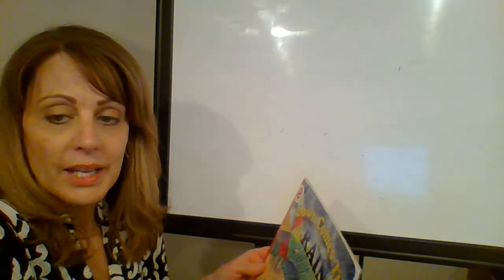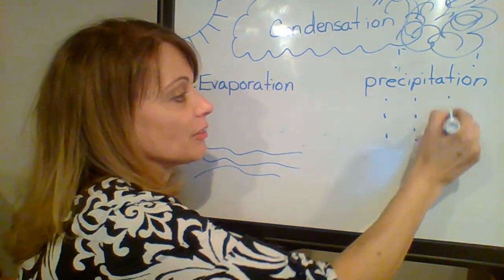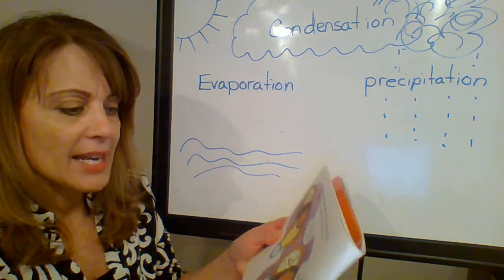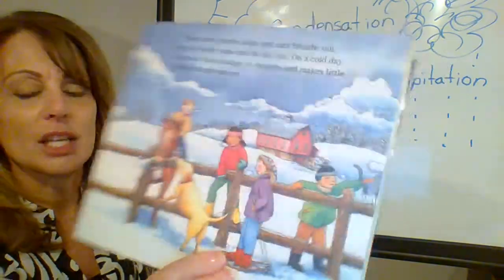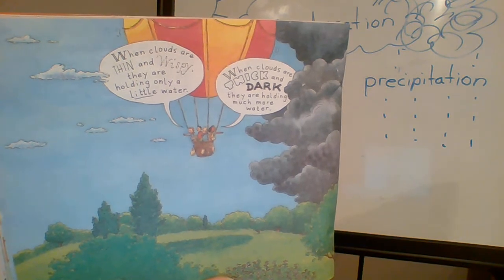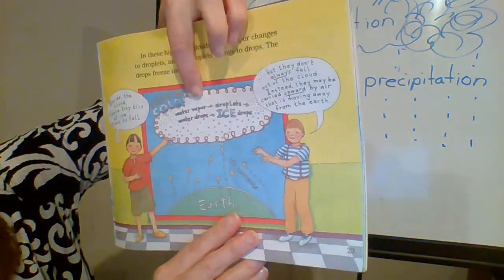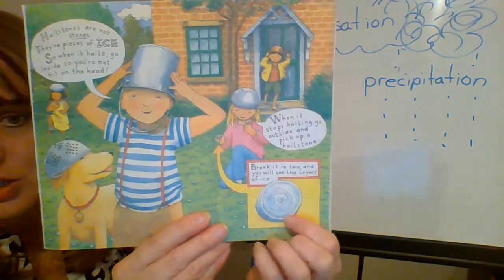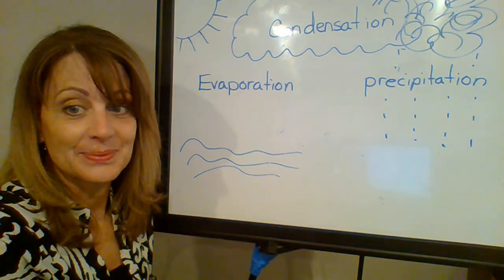The Water Cycle Day 2